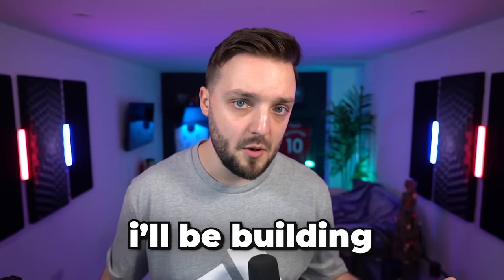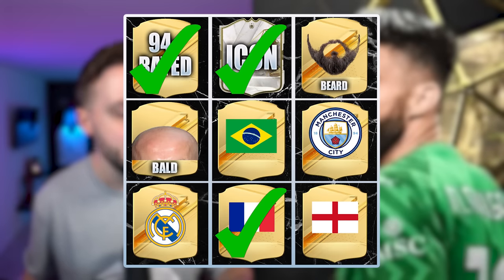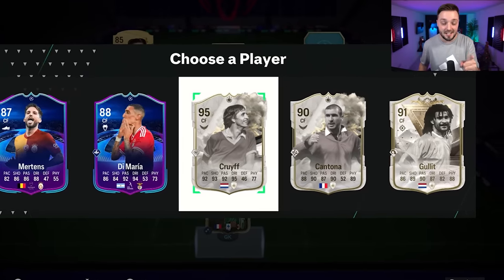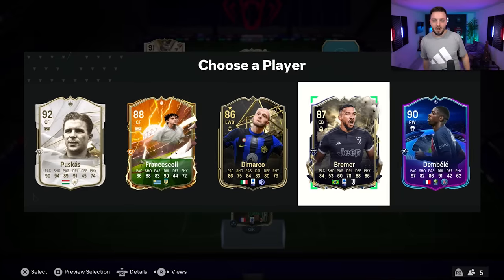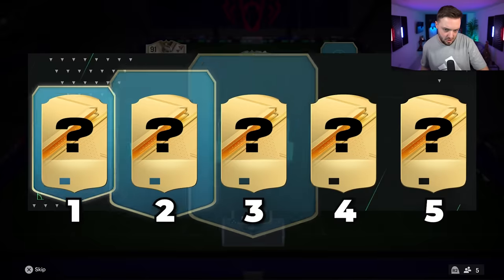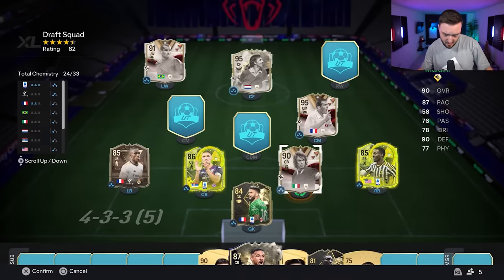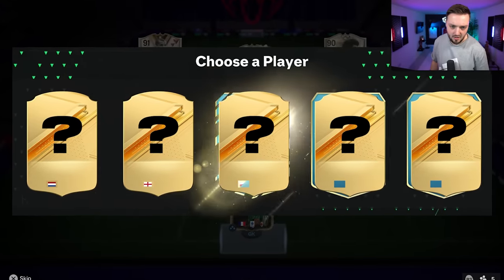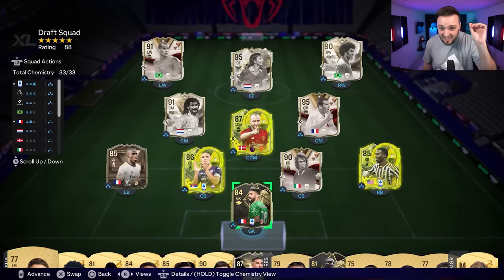Draft...But I Can Only See Flags!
Fut Draft...but you only see the flags!!